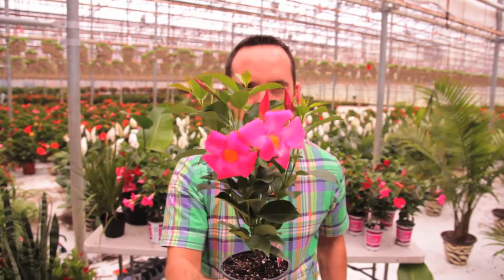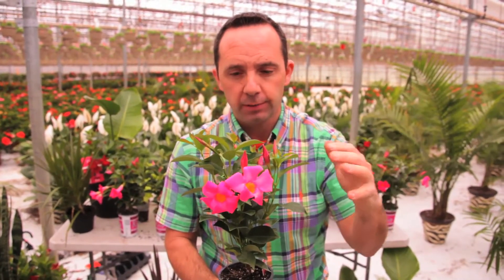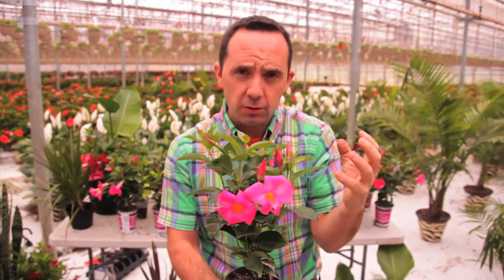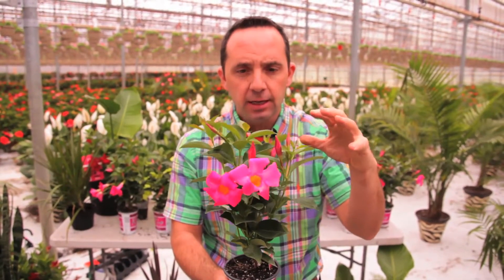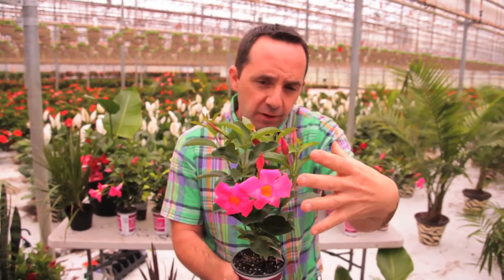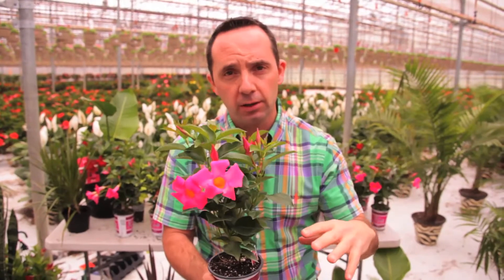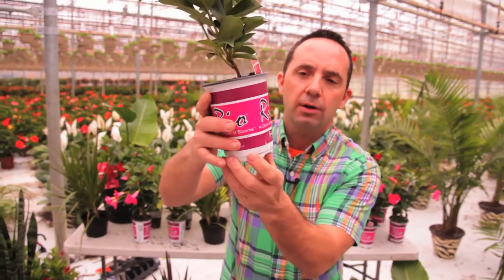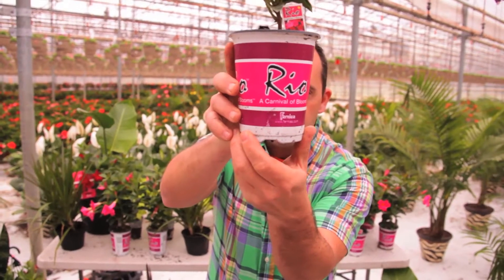Frankie Flowers Talks Rio!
Frankie Flowers explains the buzz on Rio Dipladenias!